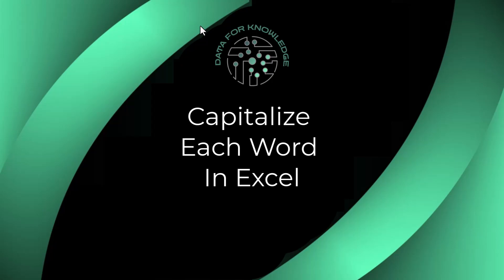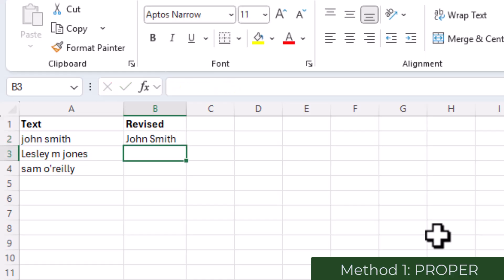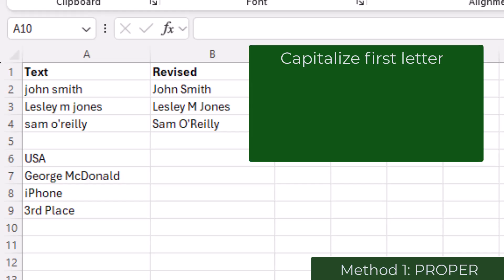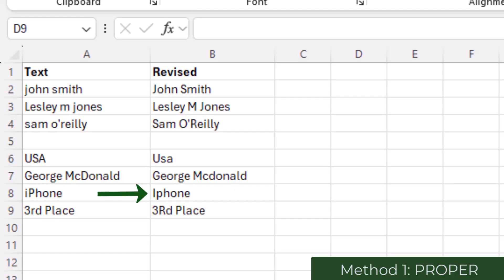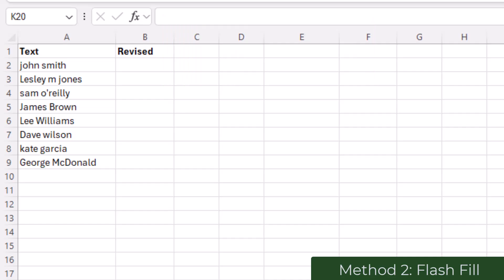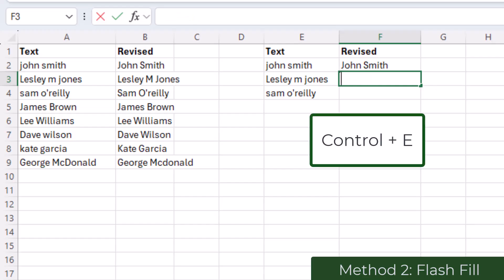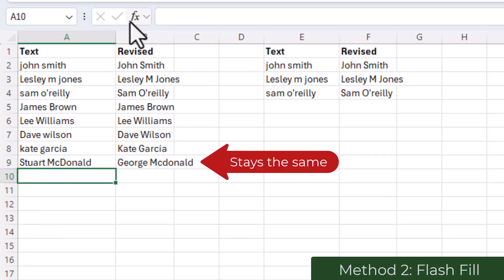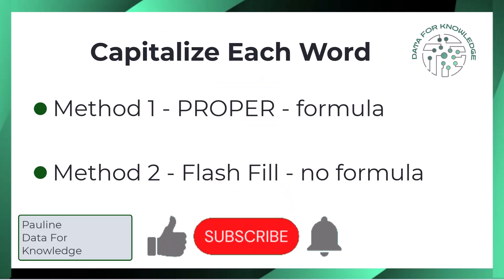Capitalize first letter of each word in Excel | PROPER Function & Flash Fill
Want to make text look tidy in Excel? In this video, I’ll show you how to capitalize the first letter of each word — also known as Title Case or Proper Case. We’ll look at two easy methods: the PROPER function and Flash Fill. I’ll also share the common pitfalls, like acronyms (USA → Usa) or numbers with endings (3rd → 3Rd), and explain when Flash Fill might be an alternative choice.

By the end, you’ll know how to format text in Excel so it looks professional and consistent.

⏱️ Timestamps:
0:00 Intro
0:25 PROPER function explained
1:40 Pitfalls of PROPER
3:10 Flash Fill method
4:30 Pitfalls of Flash Fill